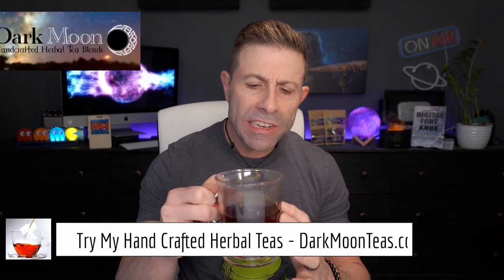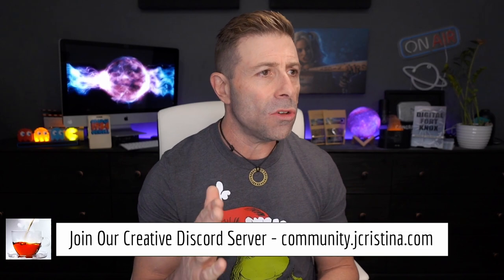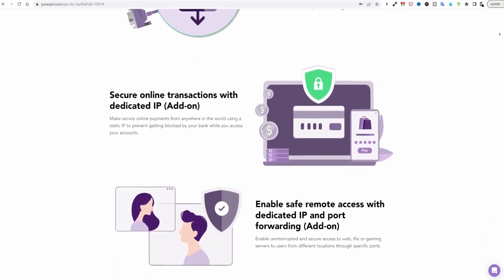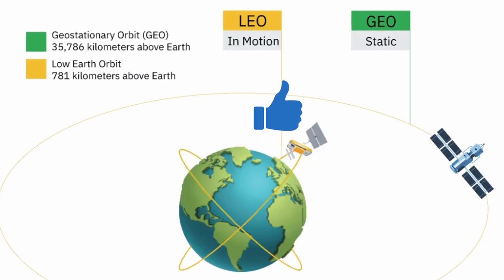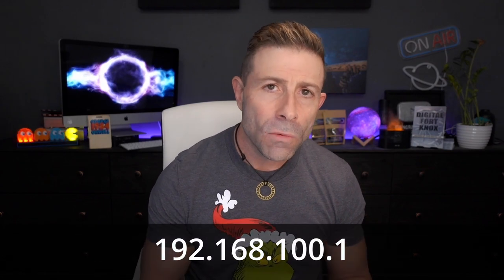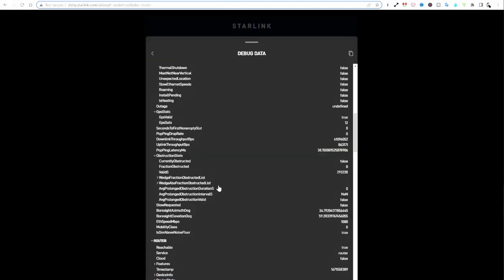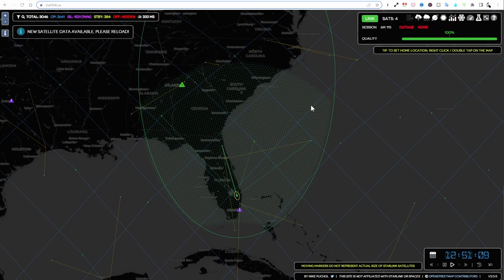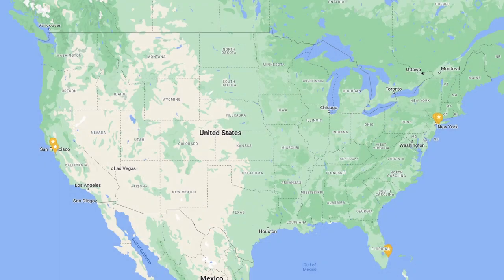How I Fixed Recent Starlink Slow Speeds & Reliability Issues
In the last week, many SpaceX Starlink customers have experienced speed and reliability issues. After serious hands-on testing and research, I solved the problem!

BTW: This is the VPN service that I use and if you're interested in securing your family or business data while being more anonymous while on the web, check out this service, and don't forget to include a "Static-IP" and "Port Forwarding" to your order. Cheaper than a Starbucks latte a month!

[ Channel Membership ]

If you enjoy my content consider becoming a member by hitting the JOIN button below and becoming a member!